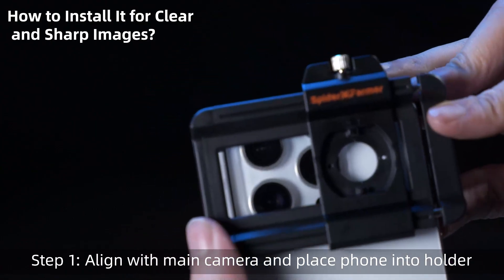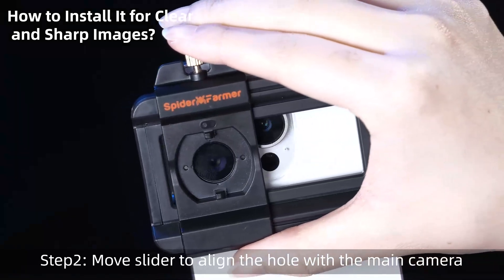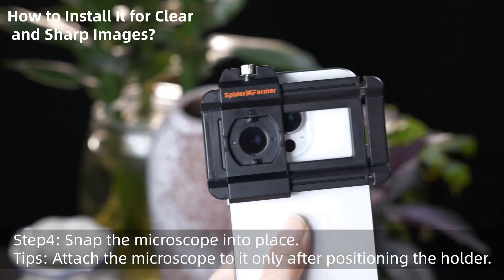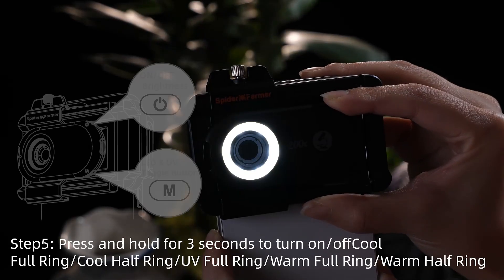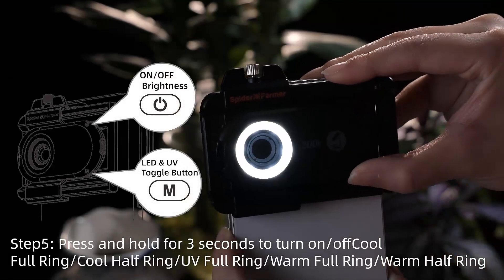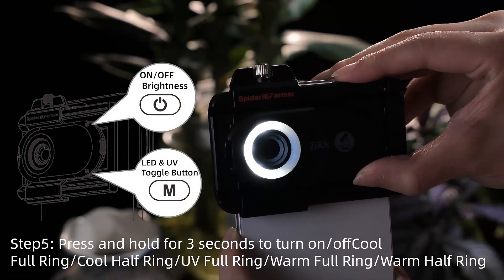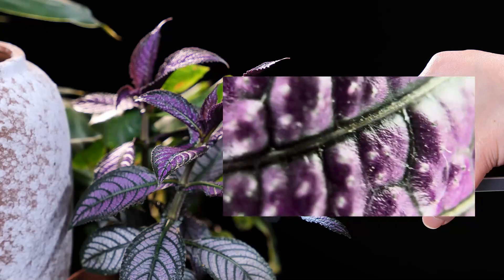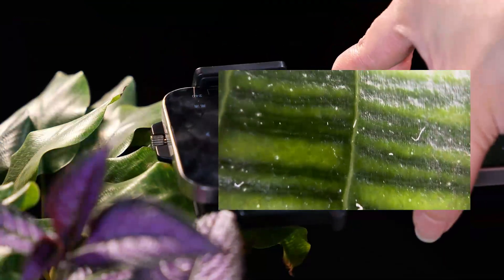New | Spider Farmer 200X Phone Microscope Lens | LED & UV Lights + CPL Filter | Tutorial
Unlock a whole new view of your plants with the Spider Farmer 200X Phone Microscope Lens!
This video walks you through everything you need to know — from setup to capturing crystal-clear close-ups of trichomes, pests, and plant details.

✨ Key Features:
200X HD Magnification – Spot trichomes, pests, leaf texture & more
Built-in LED & UV Lighting – Adjustable brightness + CPL filter for vivid imaging
15-Second Setup – Lightweight & perfect for outdoor growers
No App Required – Just clip, zoom, and share
Universal Compatibility – Works with 99% of smartphones

📌 Tips for Best Results:
Align the microscope lens with your phone’s main camera
Use built-in LED for better clarity
Get close and adjust angles slowly for best focus

🎥 Watch now and elevate your grow inspections!
👇 Have questions or want to see a specific demo?

Spider Farmer Product Series:
[ NEW ARRIVAL ]

Spider Farmer is a one-stop source for comprehensive indoor growing solutions: premium LED grow lights, durable grow tents, efficient ventilation and circulation systems, and a variety of indoor growing accessories. From seedlings or clones to vegetative growth, flowering, and harvest, Spider Farmer aims to provide everything you need. Spider Farmer, a better way to grow, achieve superior growth and a vibrant garden!